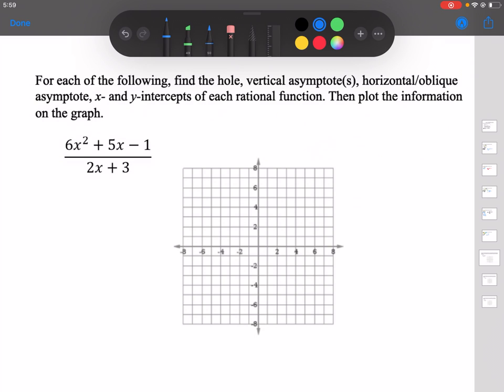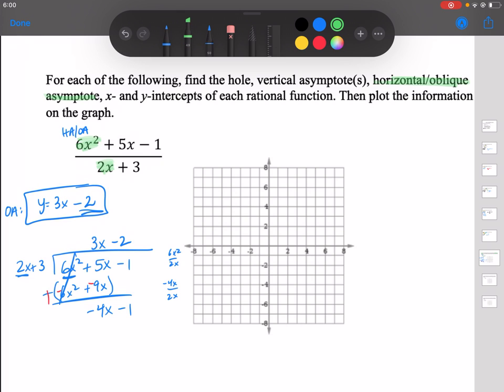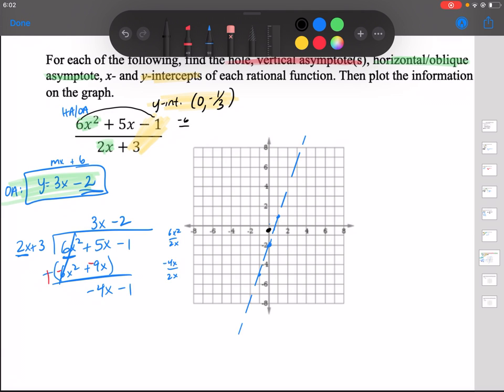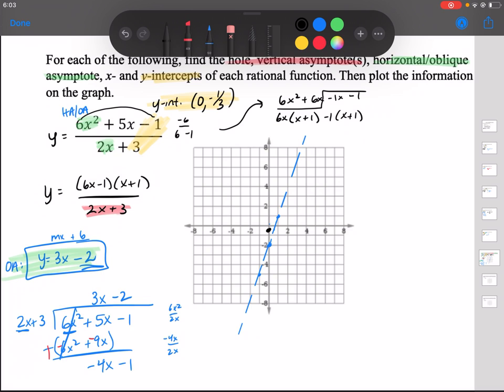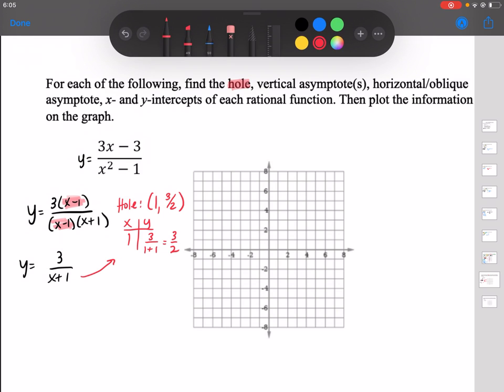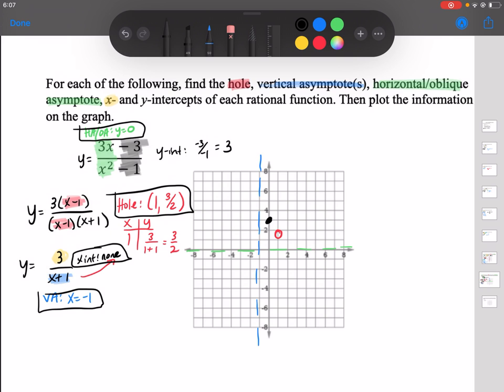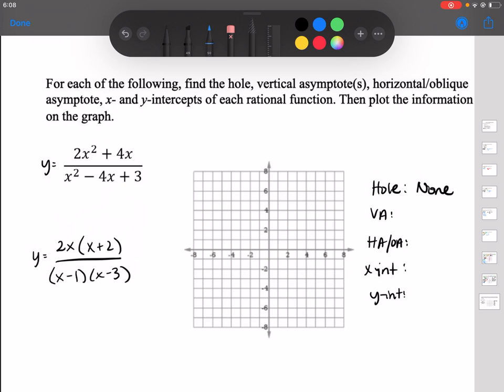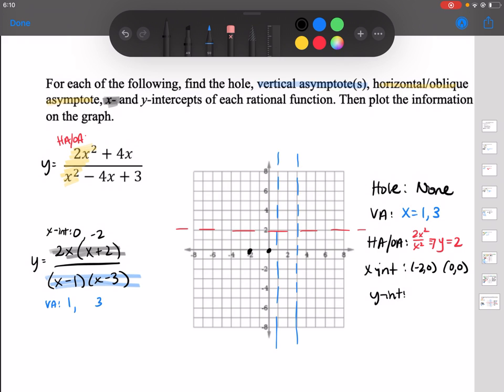M3 - Lesson 5.3b